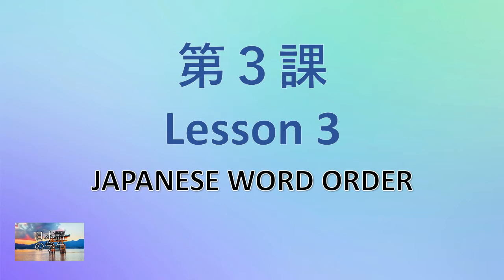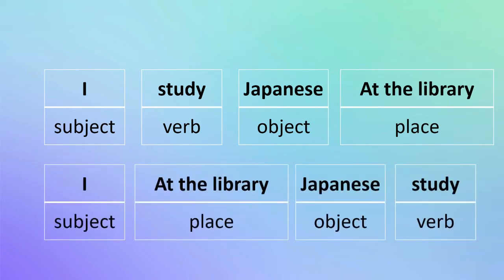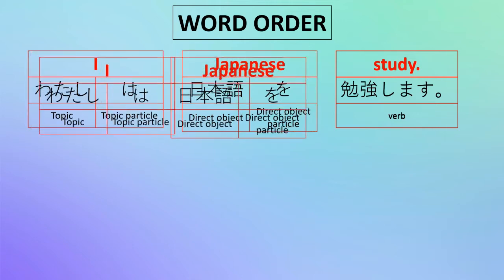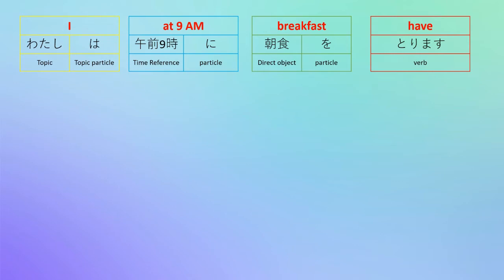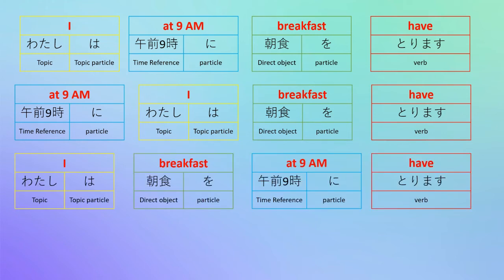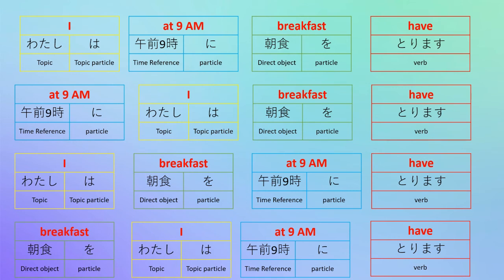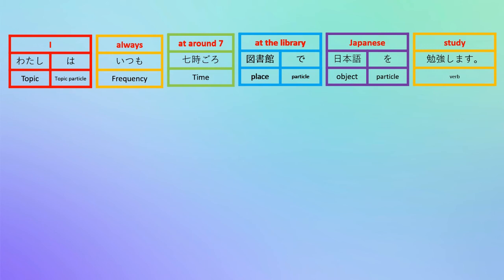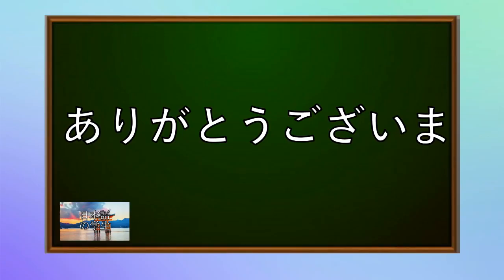『GENKI 1』Lesson 3 (7): Japanese Word Order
In this lesson we learn how to form arrange word order in Japanese sentences. Japanese sentences are fairly flexible in the arrangement of elements that appear in them unlike in English, there are certain word arrangements that must be followed for them to be understood clearly.